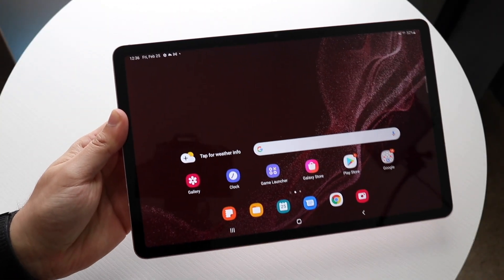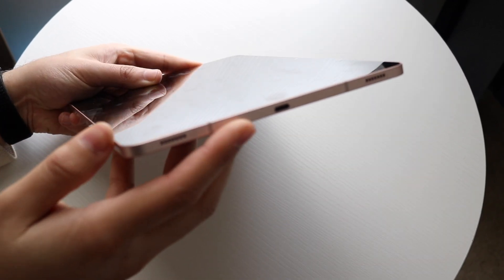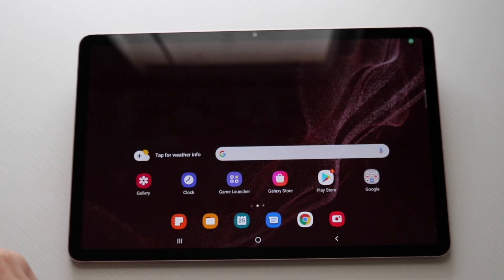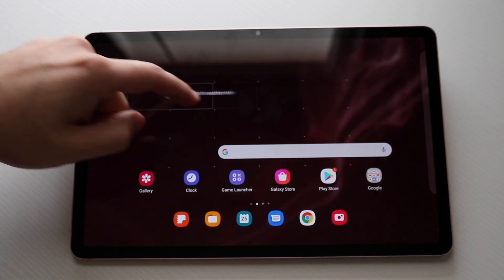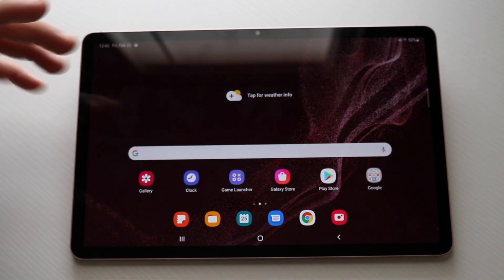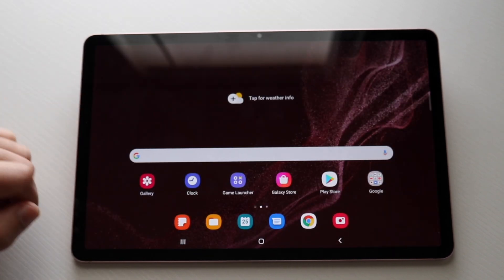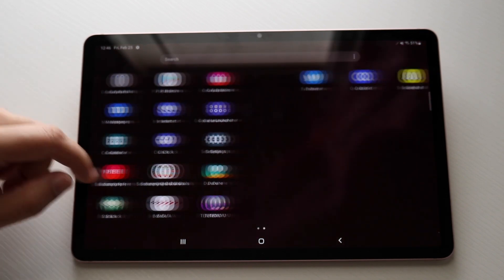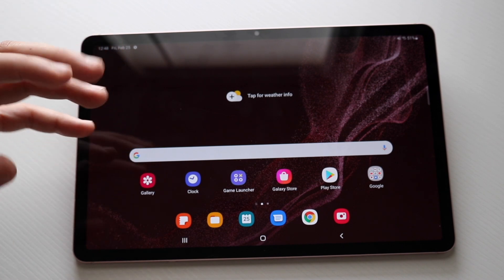How To Use Samsung Galaxy Tab S8! (Complete Beginners Guide)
Let's take a look at the How To Use Samsung Galaxy Tab S8! (Complete Beginners Guide)